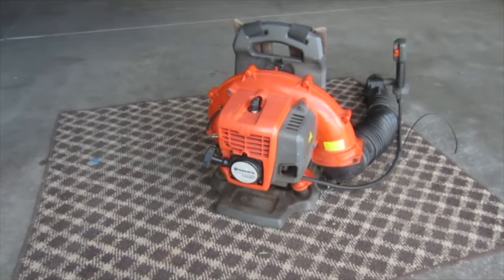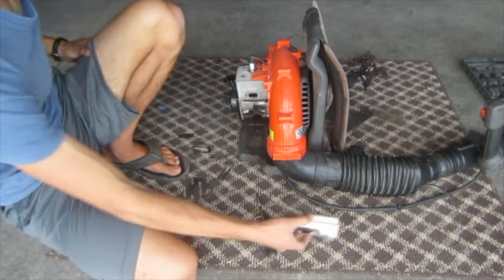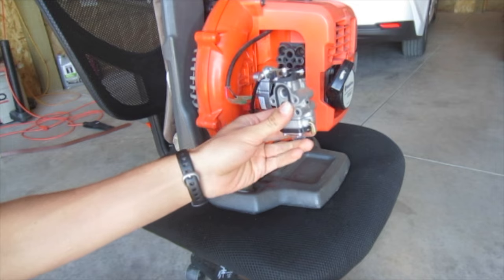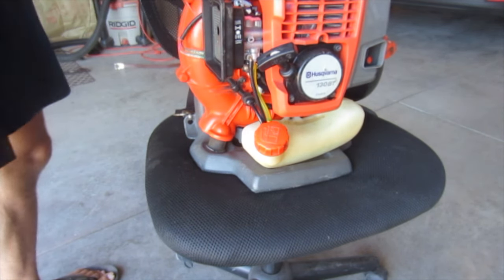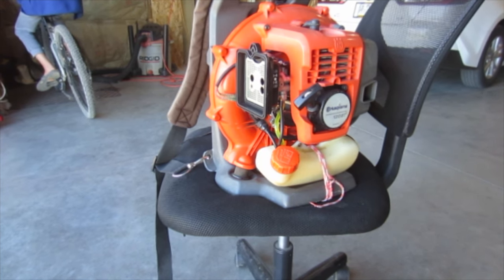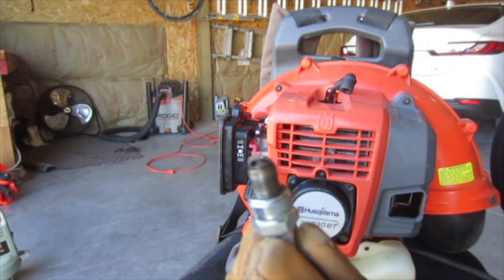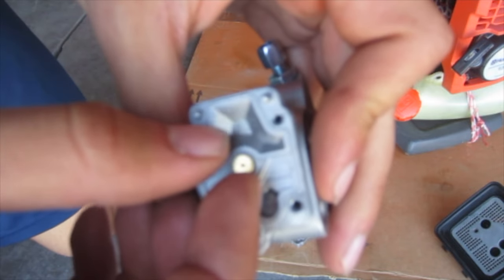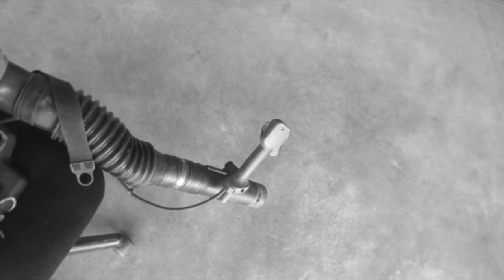Husqvarna 130BT blower missing MANY parts (Can I get it running?)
In this video I work on a Husqvarna 130BT backpack blower we got for $10. It was missing many parts including the carburetor, air filter, assembly, and fuel tank. In the end, I was able to get it running, but not well. There will be more videos on this blower.